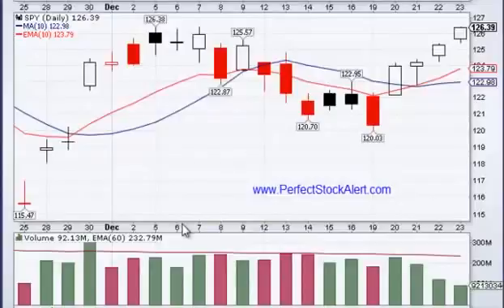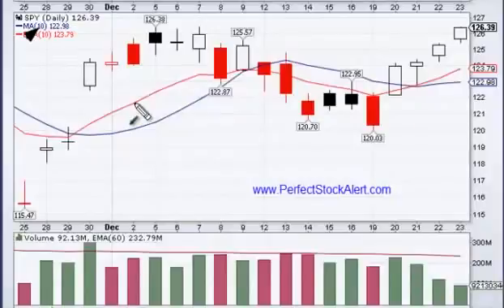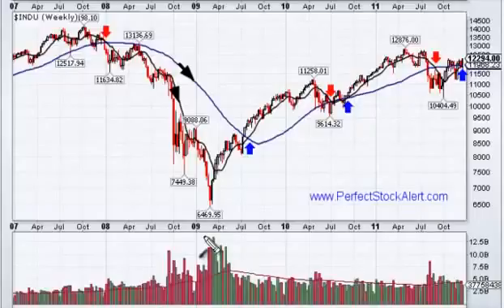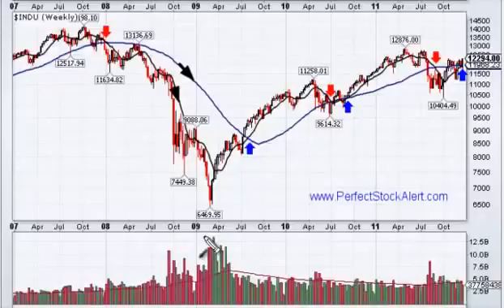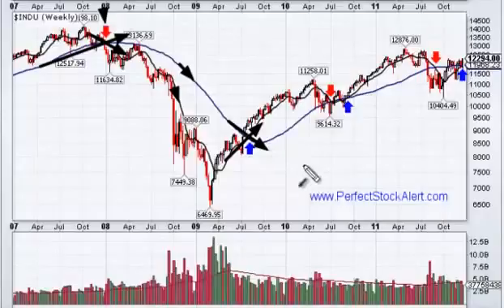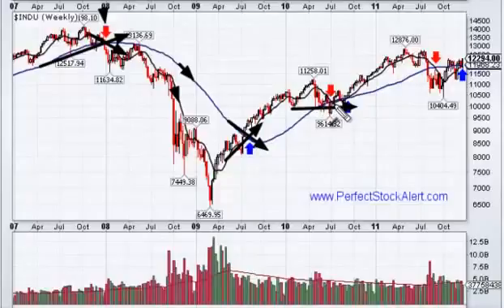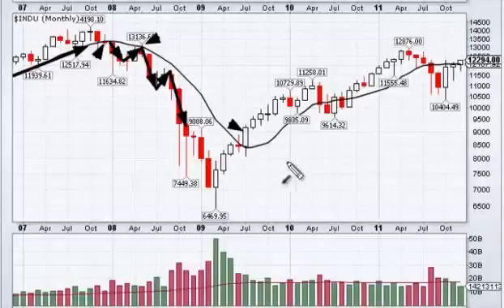and x202b;طريقة للحصول على 20 نقطة يوميا طريقة تسعاوي الذهبية ؟ and x202c; and lrm; YouTube